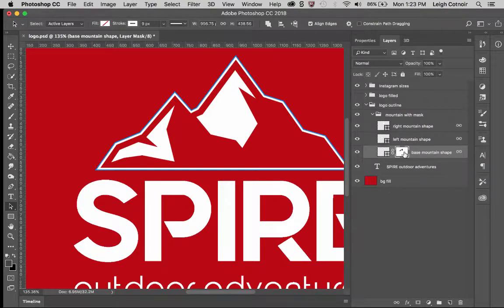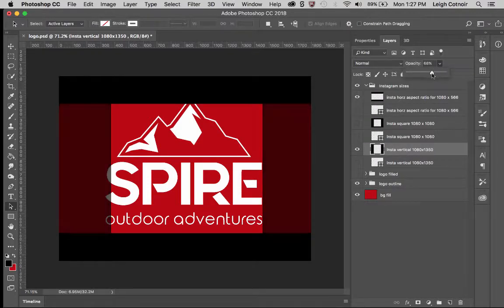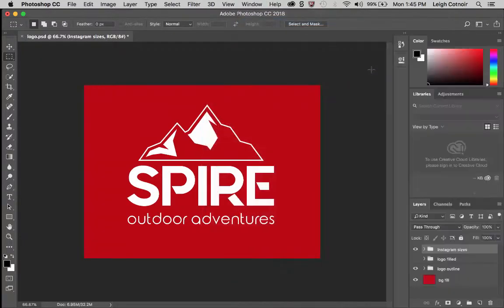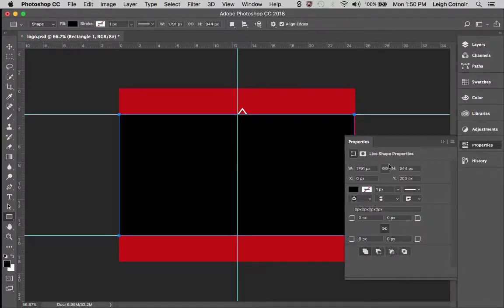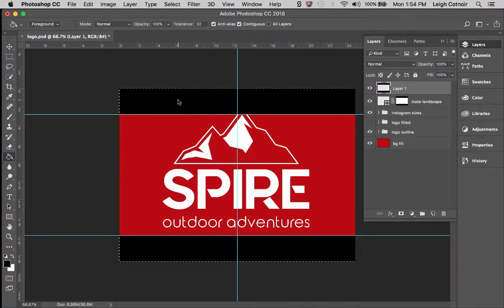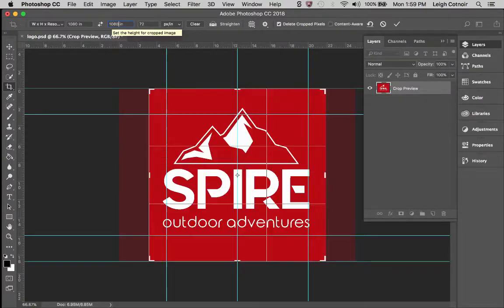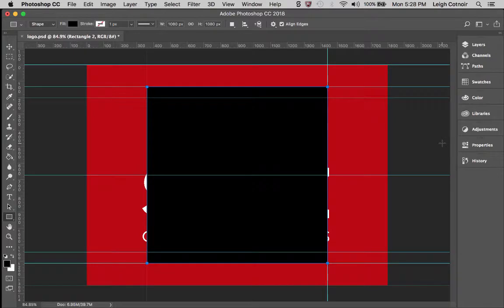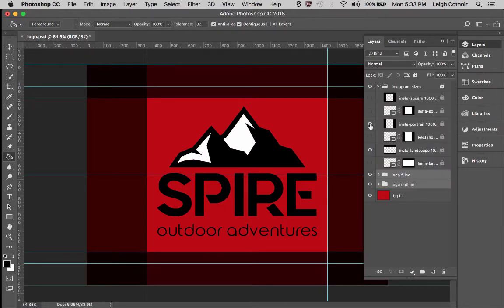MAT 210 -P2- 05 Preparing logo for multiple applications